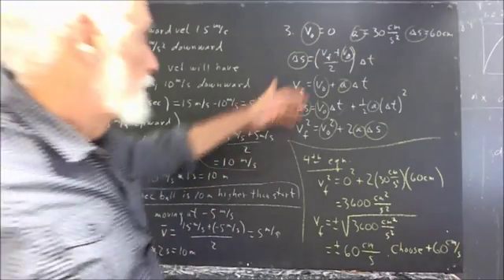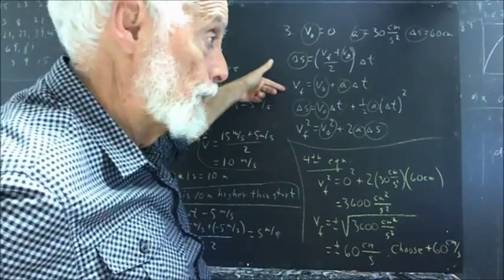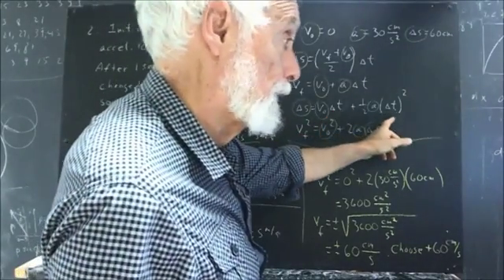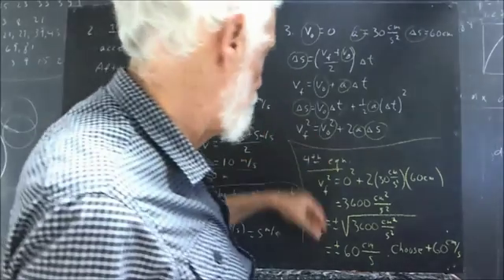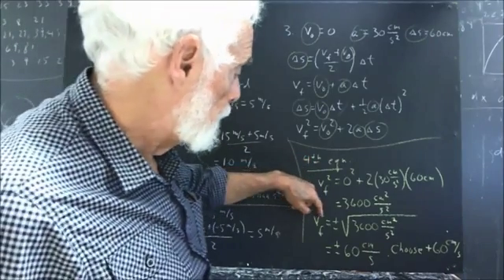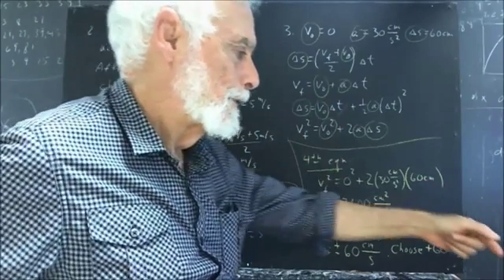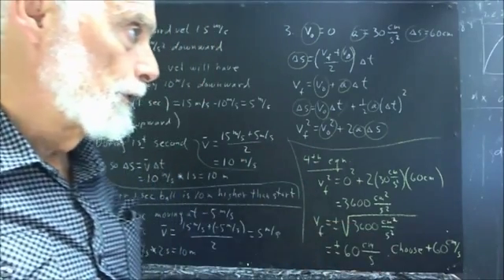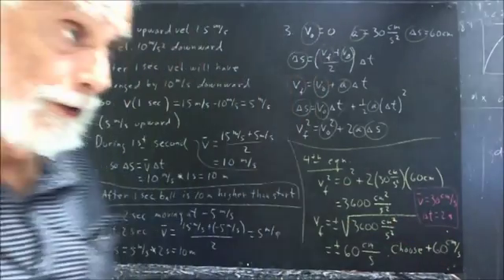231 021 motion down ramp given a v0 ds requires equation of motion get vf then reason or use eqn